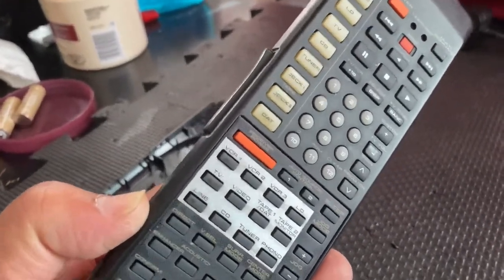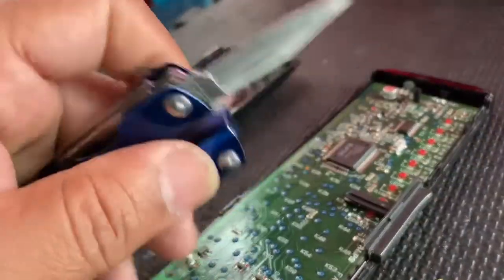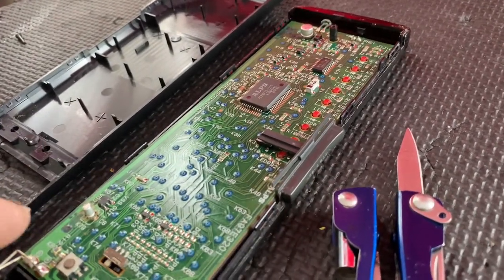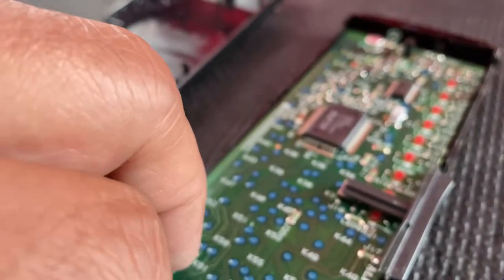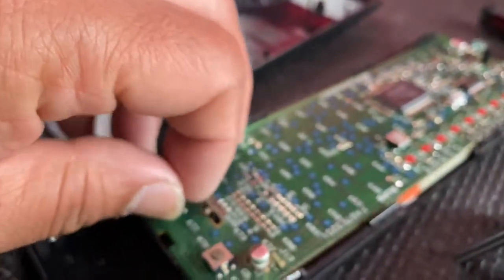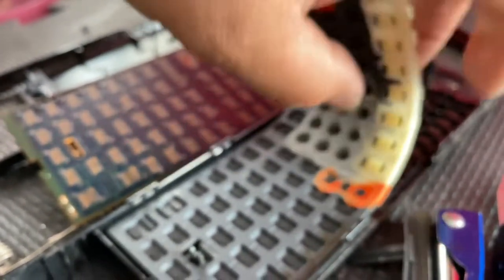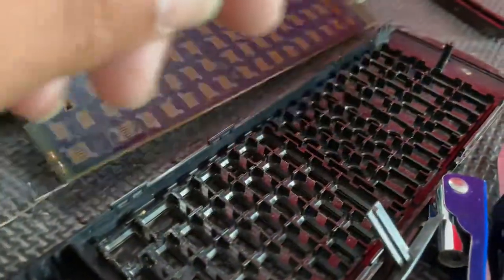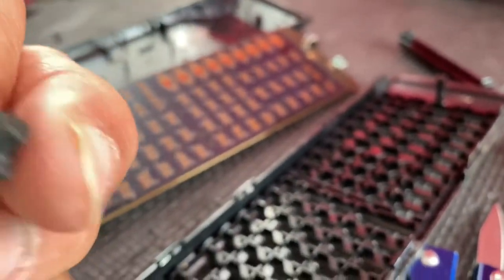Pioneer VSX 9900S Receiver Remote Cleaning Part 1